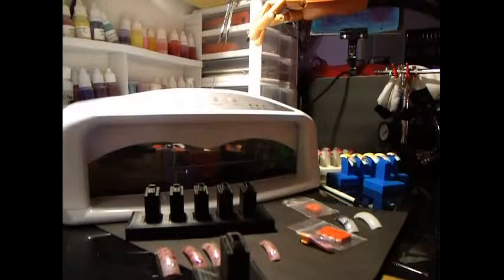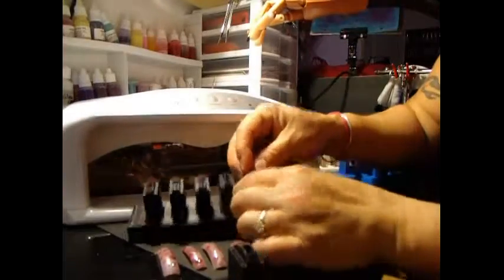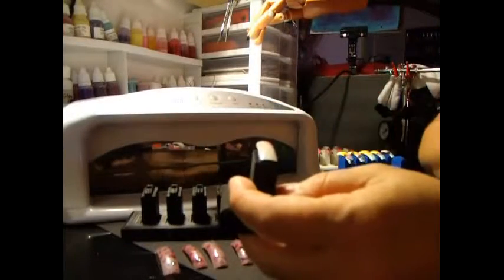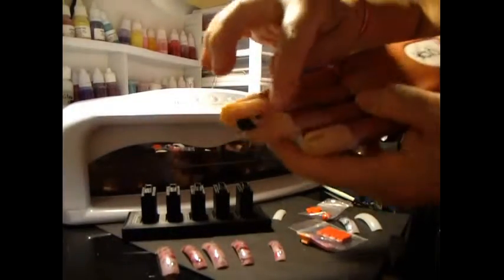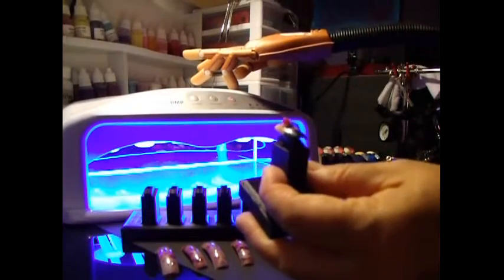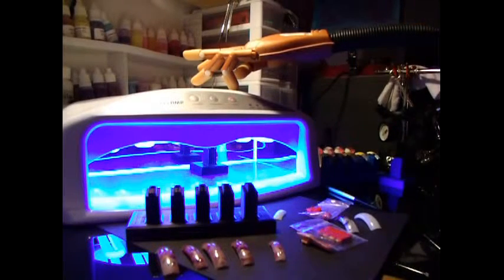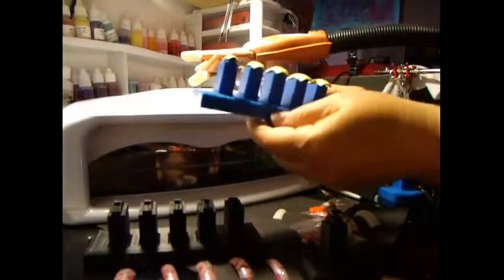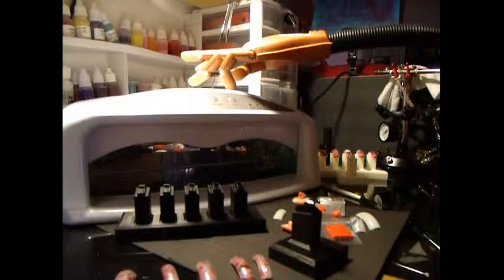Nail Art Practice Stand Holder\Nail Trainer Nail holder\Nail Art Display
Nail Art Practice Stand Holder\ Nail Training Nails Holder\Nail Art Display

 5 in1 +1 Nail Practice Holder is great for designing nails.  You can airbrush nails on it or use paint to do one stroke nail art, acrylic nail or gel nails.  You can insert the nail trainer nails in its slot. You can place it in your UV lamp for a better curing.

There will be more videos with nail tools, polymer tools,  nail techniques and more.